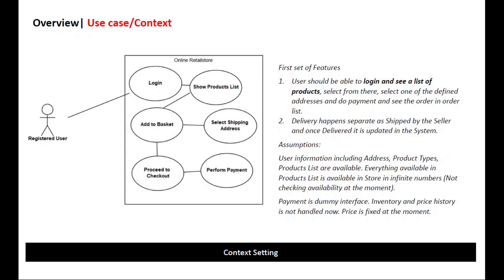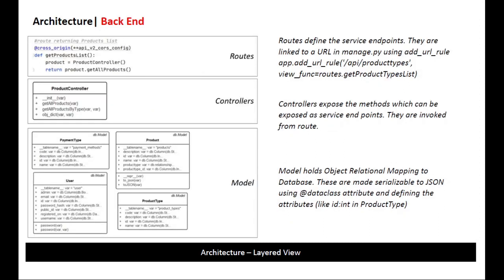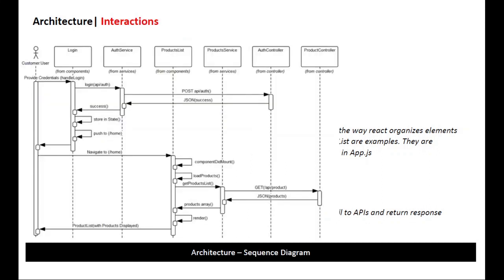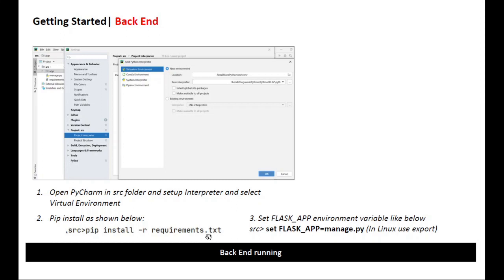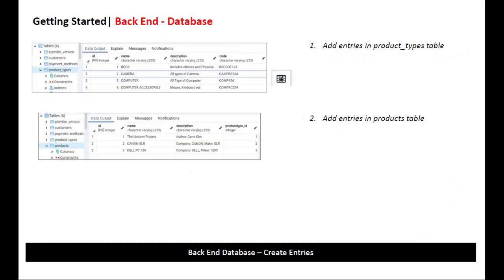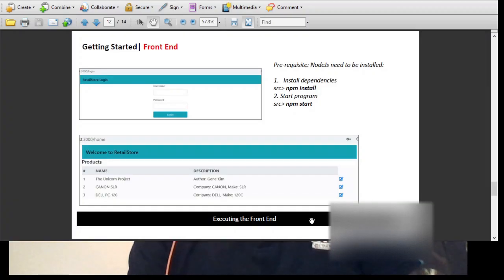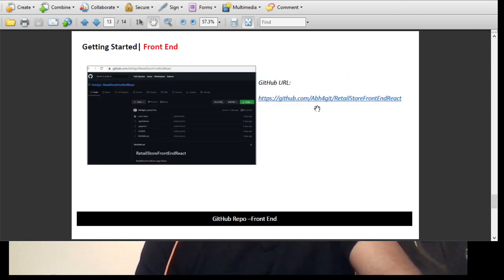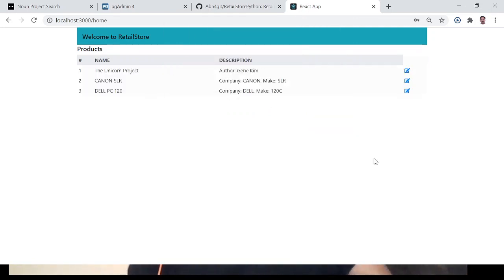Retail Store Application Architecture and Design Demo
We start incrementally building a retail store online application using back end applying python,flask,sqlalchemy RESTful services, which is consumed by a ReactJs front end. This video focuses on first step which discusses showing the products list. URL in GitHub